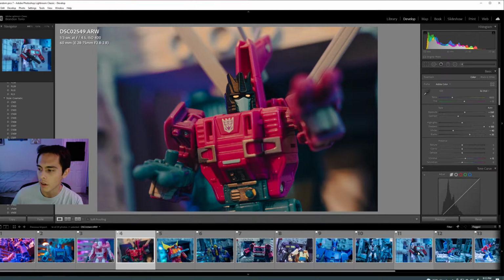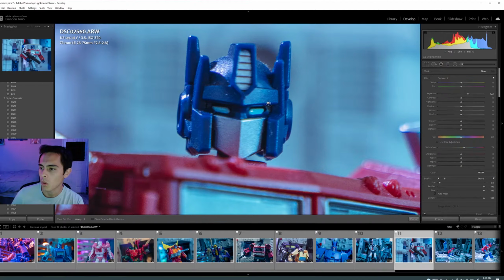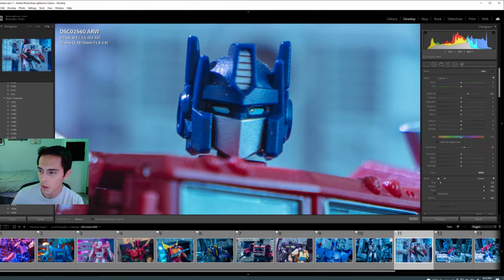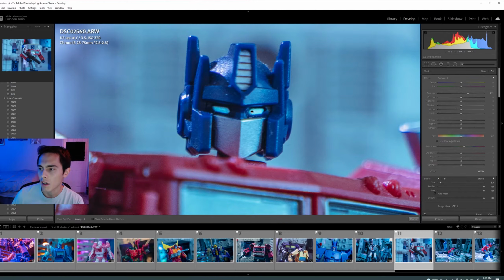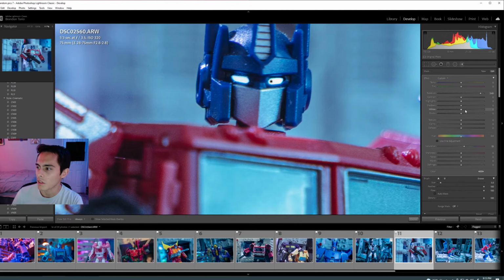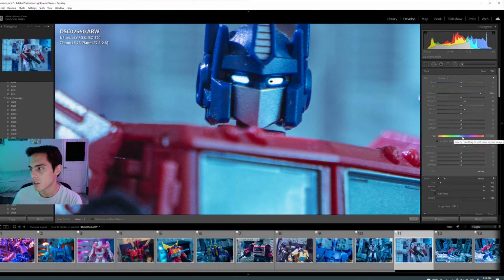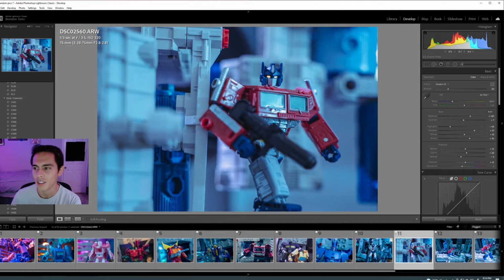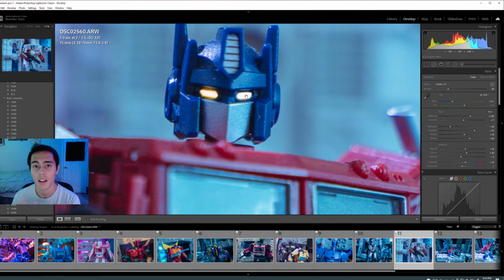Glowing Eyes Effect Tutorial - Adobe Lightroom CC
Here's a quick tutorial showing how to create some glowing eyes in Adobe Lightroom, especially for toy photography like what I do in my Transformers photos. It's a super easy beginner-friendly effect, using the built-in brush and exposure adjustment.

Find me at these links!